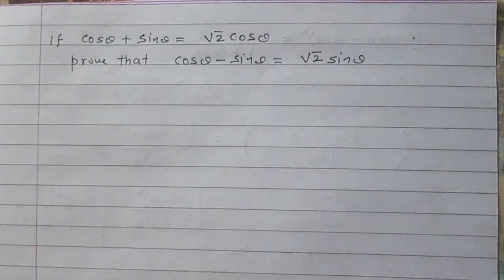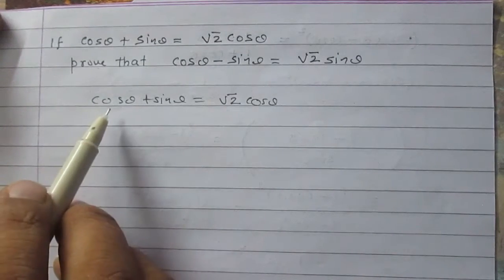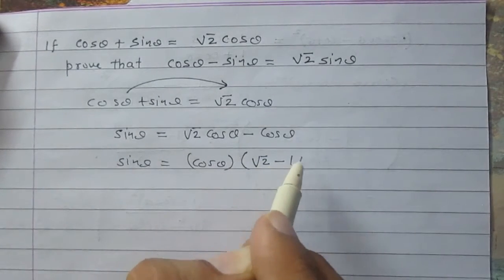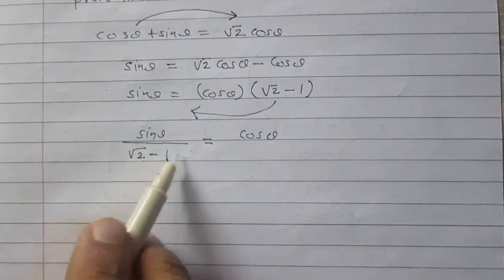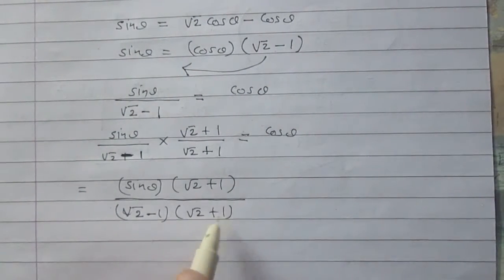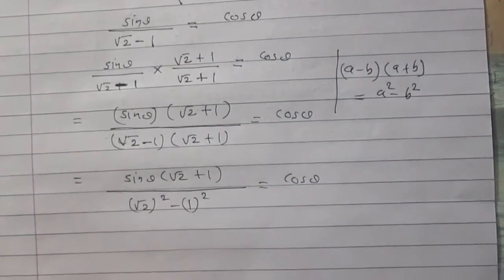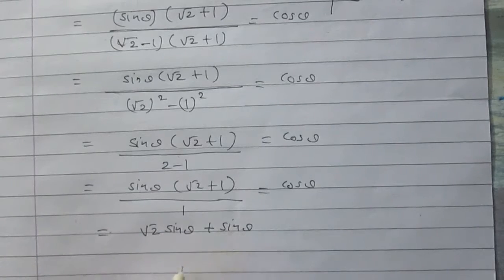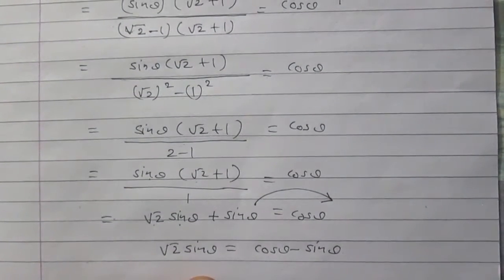Trigonometric Identities class 10 NCERT Solutions Math CBSE ICSE Board